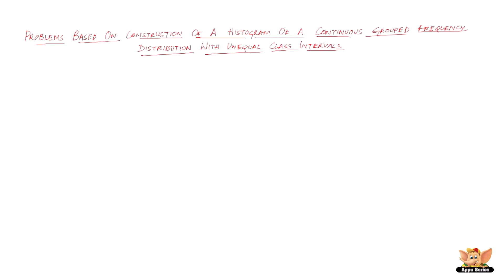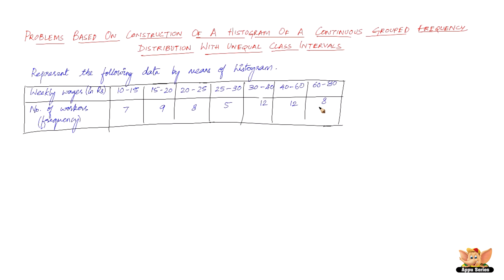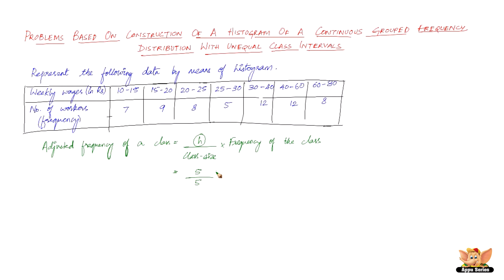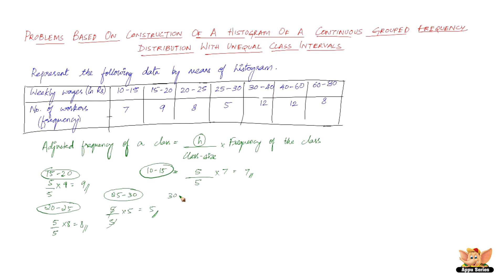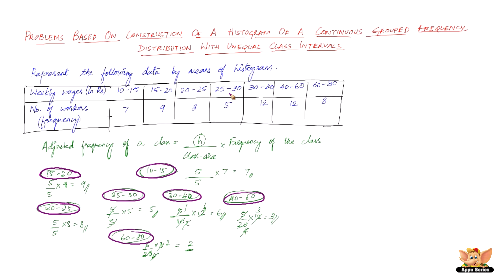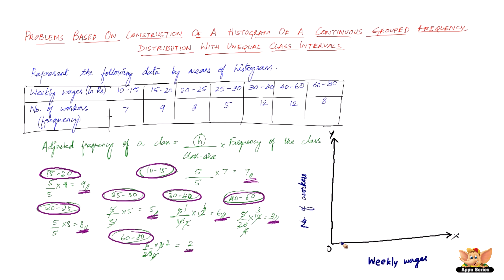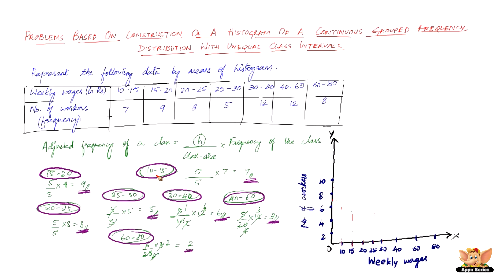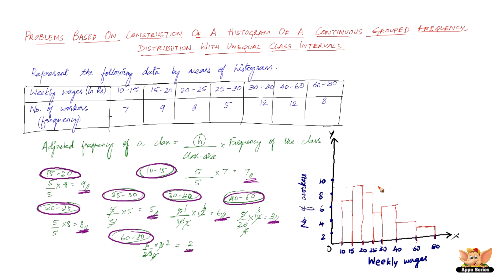Construct histogram for continuous grouped frequency distribution with unequal class intervals?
This video explains the step by step construction method of histogram for a continuous grouped frequency distribution with unequal class intervals. with the help of an example.